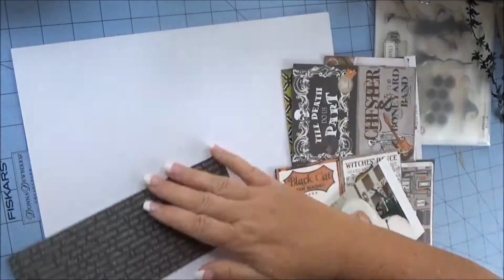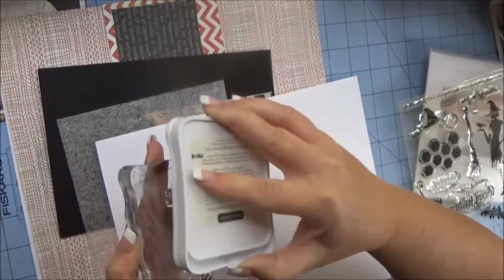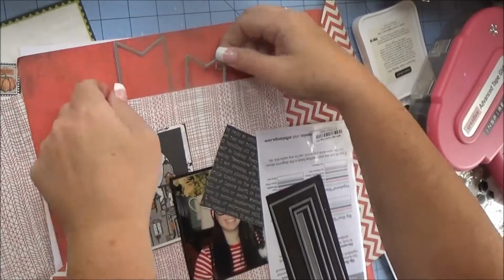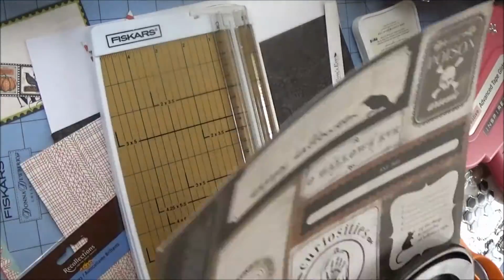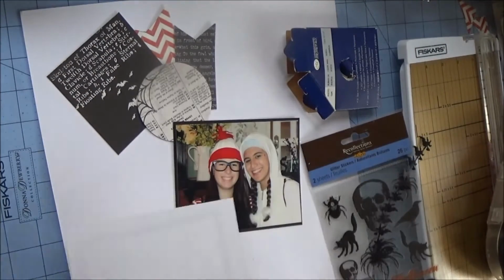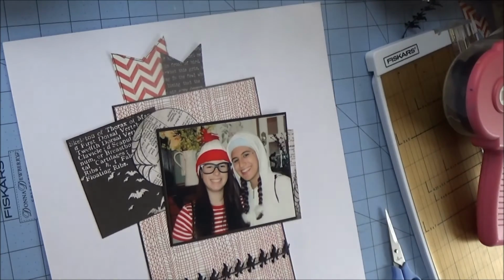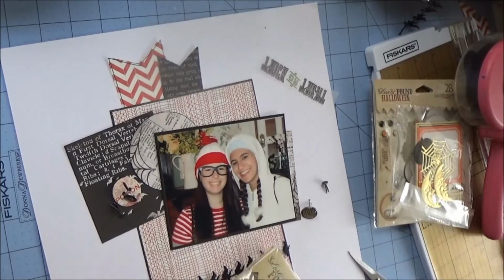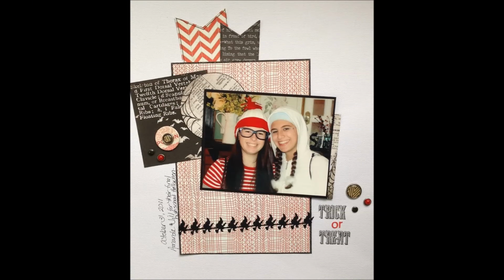Trick or Treat/ Crafty Mavens #3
I created this for the Crafty Mavens Getaway challenge and am just reposting it to my own channel.